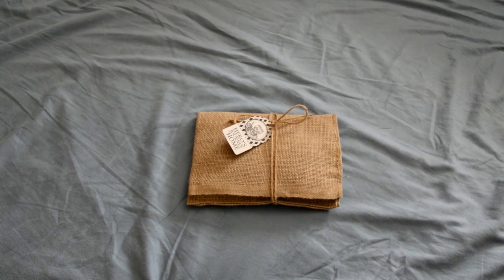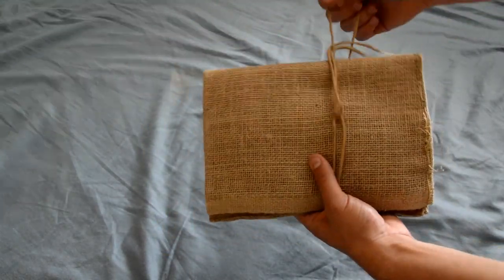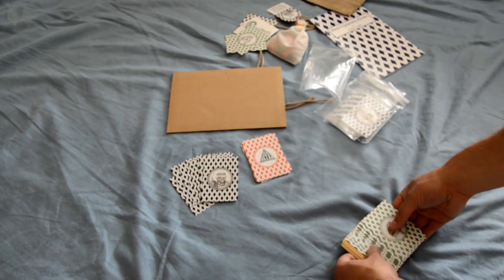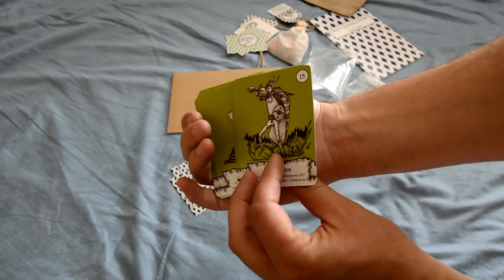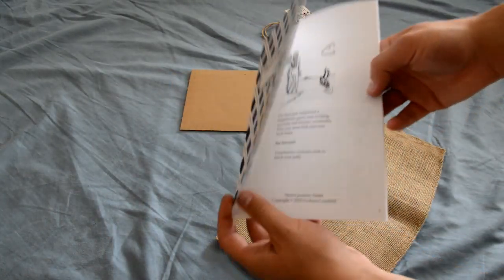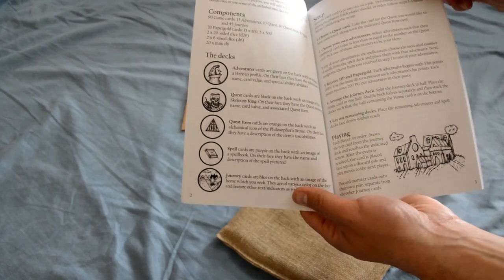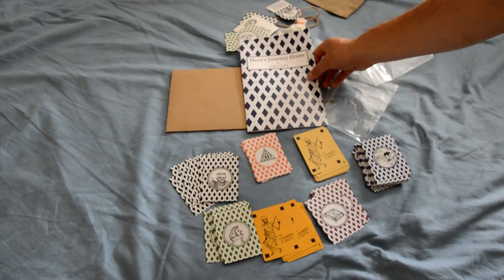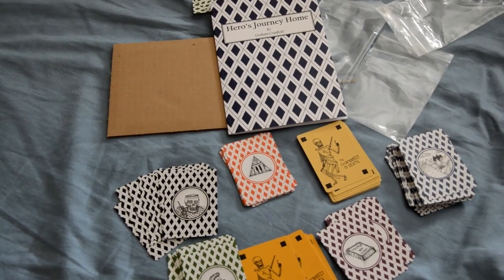Hero's Journey Home (Unboxing)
Hero's Journey Home unboxing and review
by Joseph Nicholas of Indie tabletop

For more on his game and more!